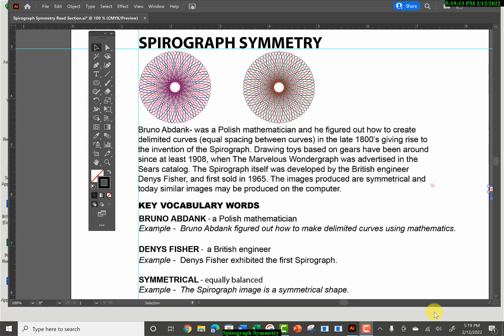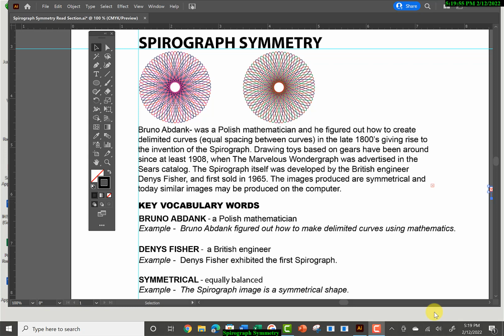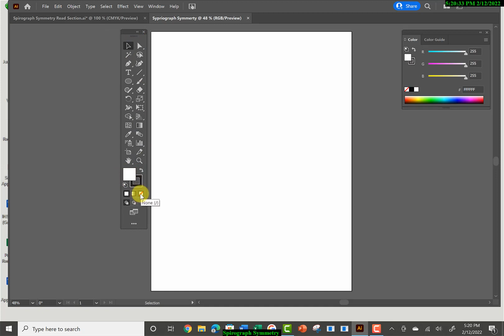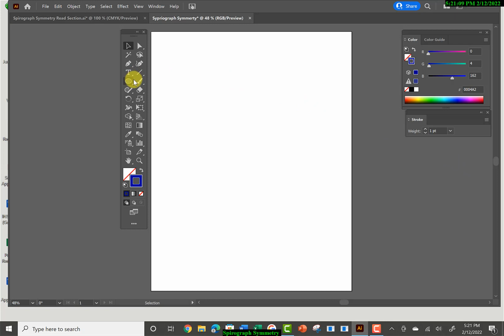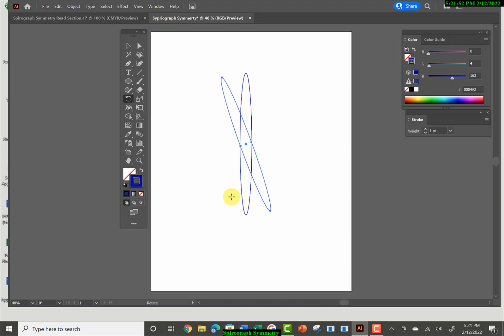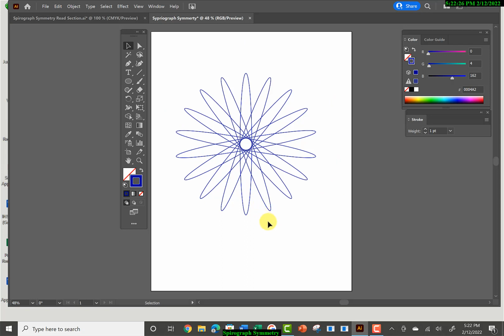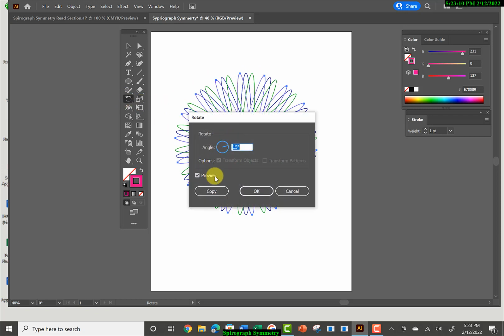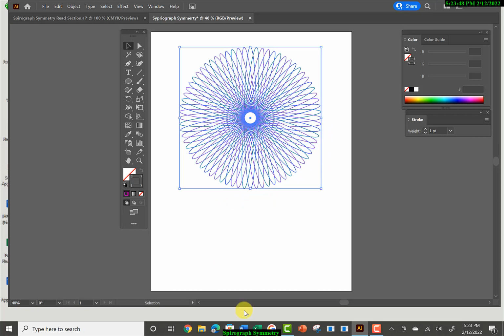Spirograph Symmetry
This video shows how to create a spirograph like image that is perfectly symmetrical using Adobe Illustrator.